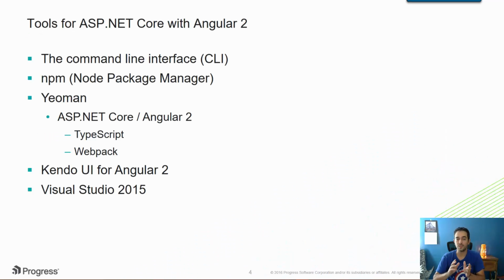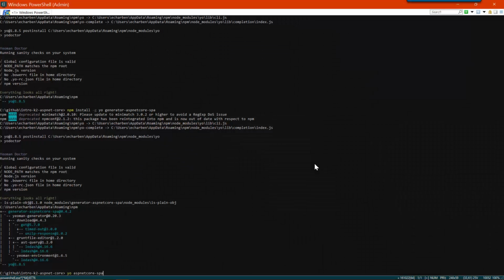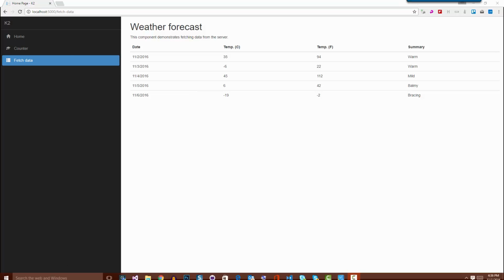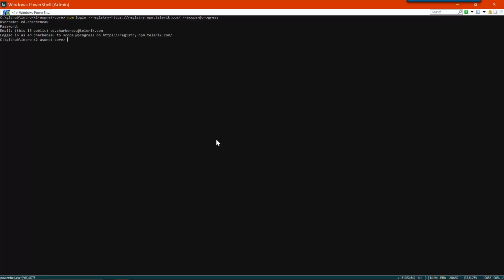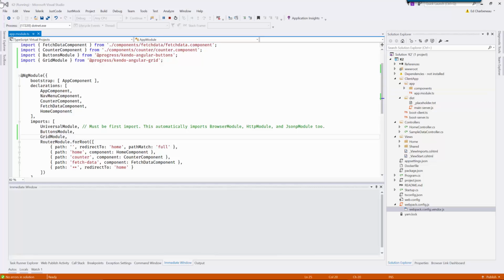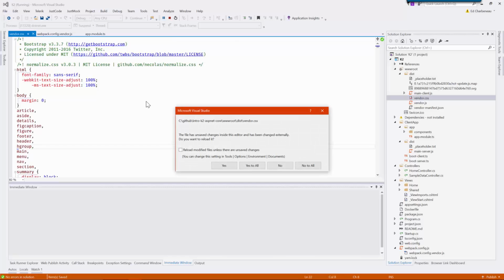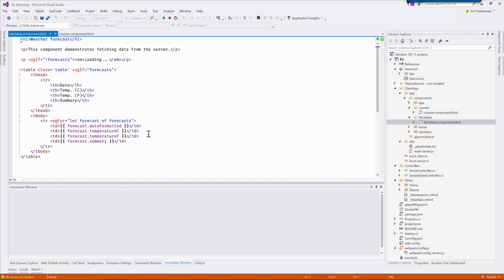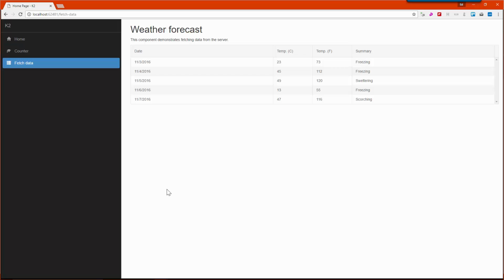Cooking with ASP.NET Core and Angular 2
How to get started with Angular 2 using ASP.NET Core and Kendo UI for Angular 2. Ed Charbeneau walks you through generating a new application and adding the Kendo UI for Angular 2 Grid using data-binding.